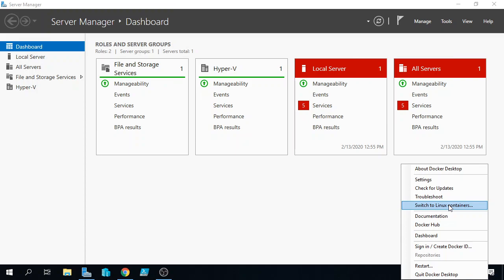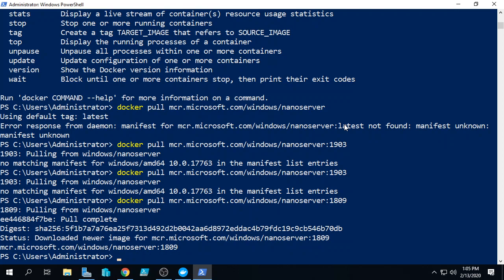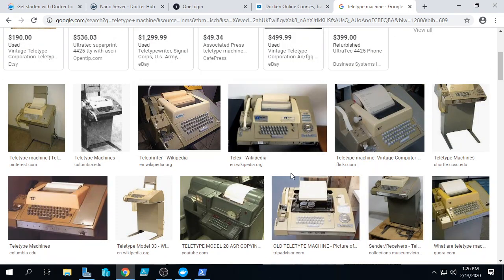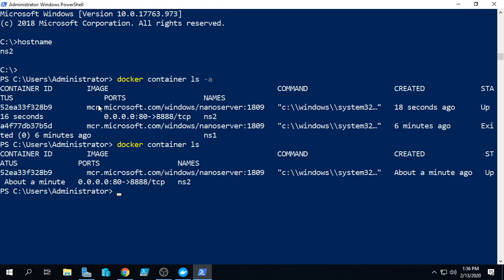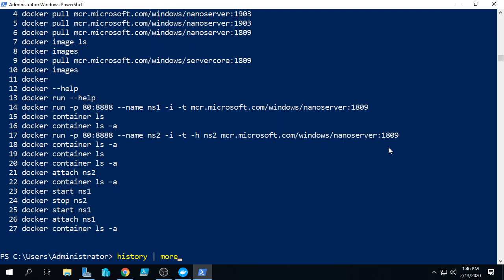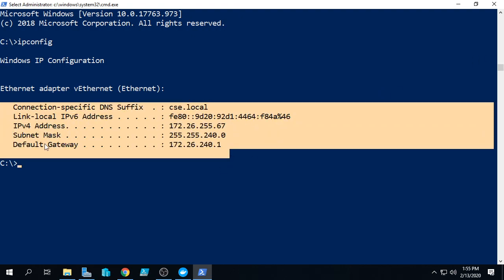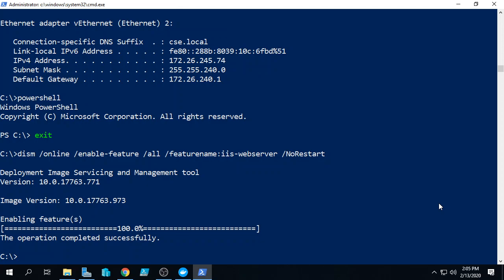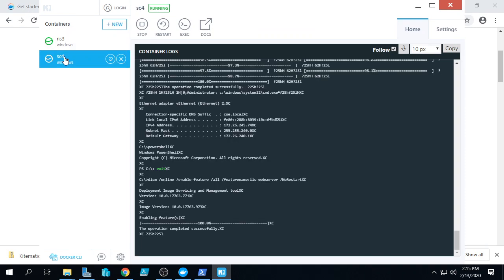CTS1390C 02-13-2020 Part 2